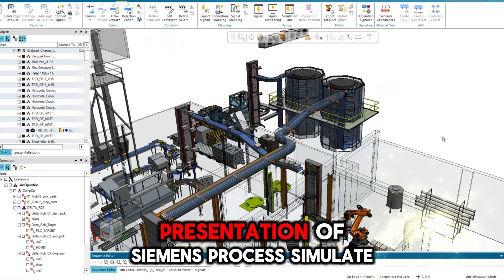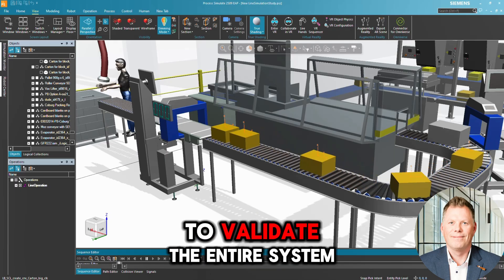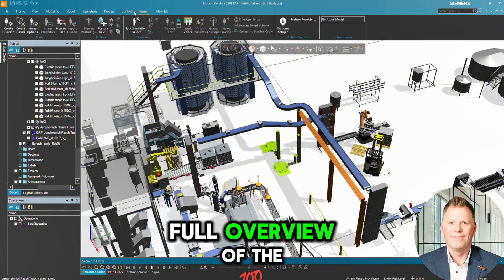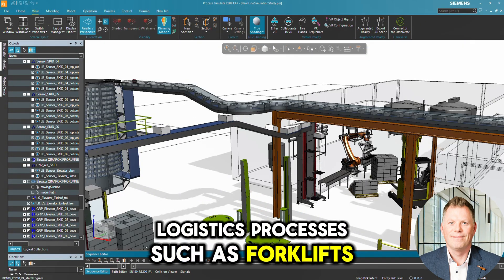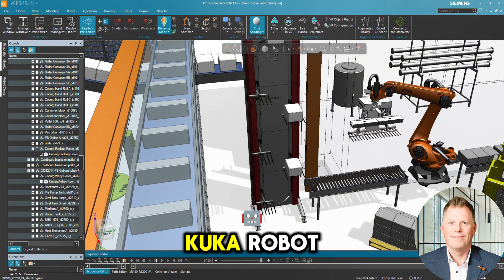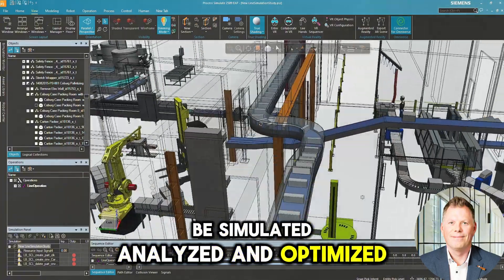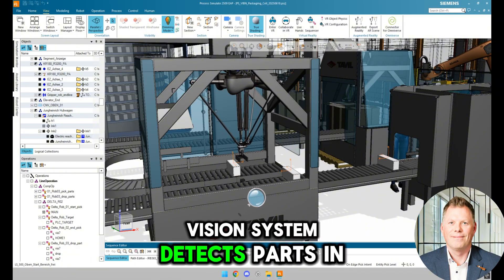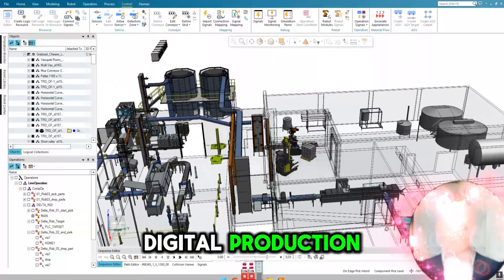🦾 Virtual Commissioning with Siemens Process Simulate 🚀 | Digital Packaging Line in Action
Welcome to the world of the digital factory! 🌍
In this video, I’ll show you how a complete packaging line is virtually commissioned and digitally validated using Siemens Process Simulate – before a single part is physically built.

🔧 What you’ll see:

Integration of various PLC systems

Conveyor tracking with camera & height measurement

Simulation of robots, conveyors, and material flow

Collision checks & smart palletizing functions

Delta robot pick-and-place with QR code detection

A fully functional digital twin in action

💡 Whether it’s training, consulting, or project support – I’m here to help you successfully implement Process Simulate in your production environment.